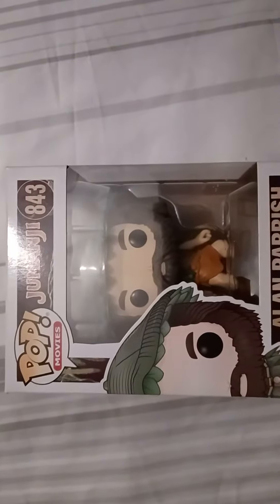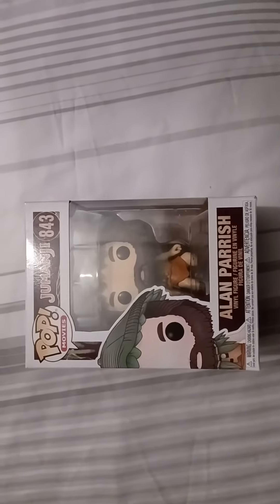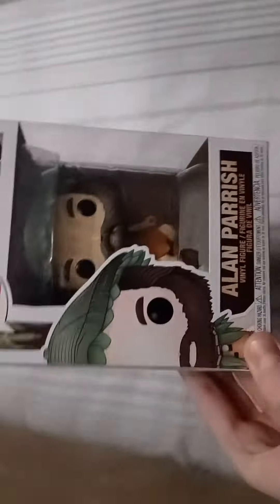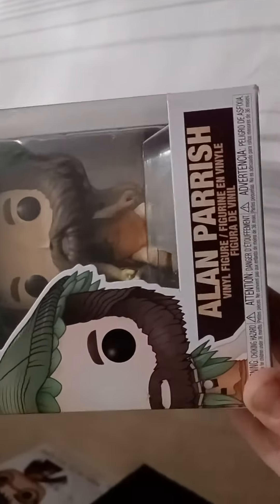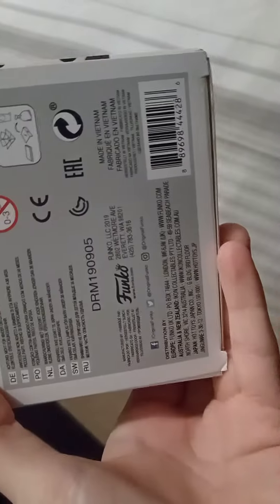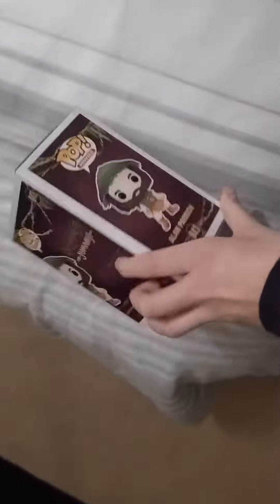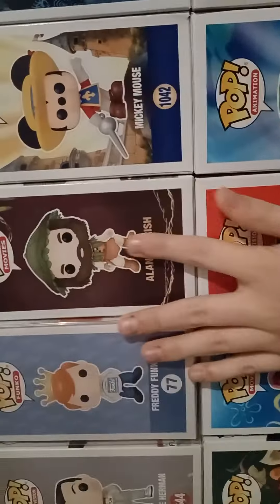jumanji funko pop Alan parish